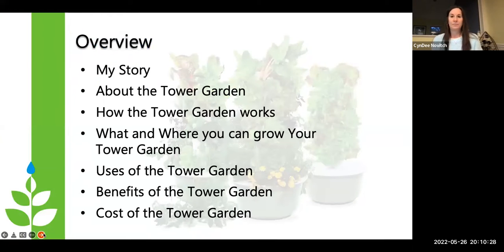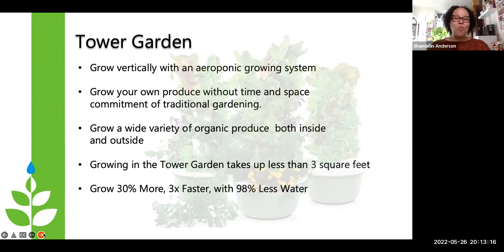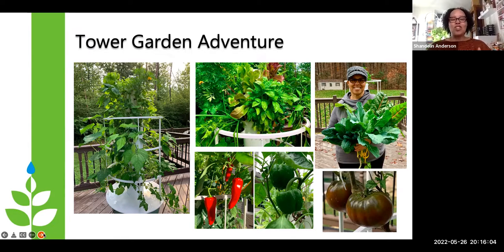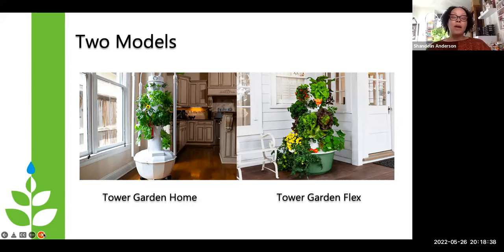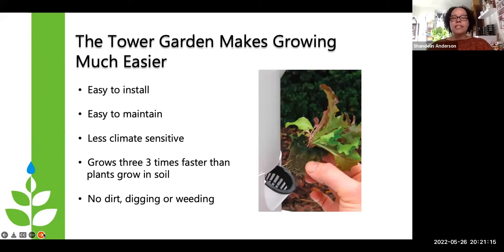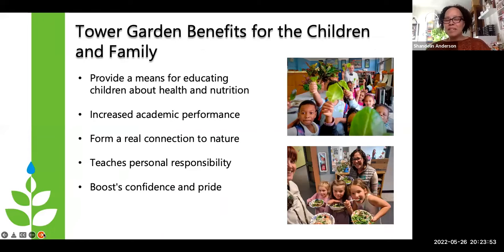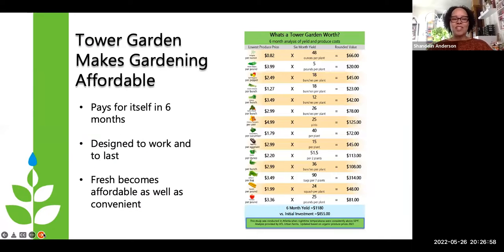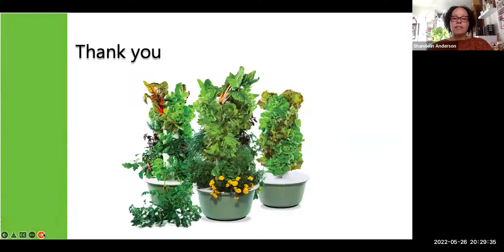Intro to TG w:Shandelin 5:26:22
Intro to Tower Garden with Shandelin Anderson. Learn how to save time, money and have more control over your food.